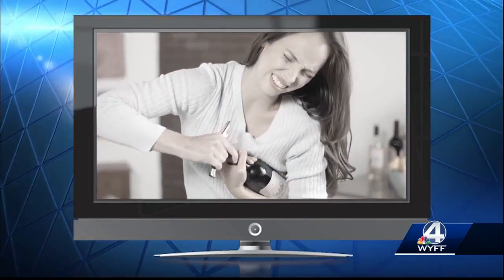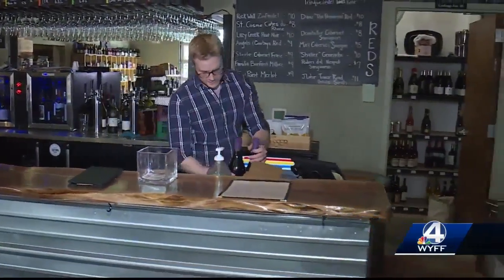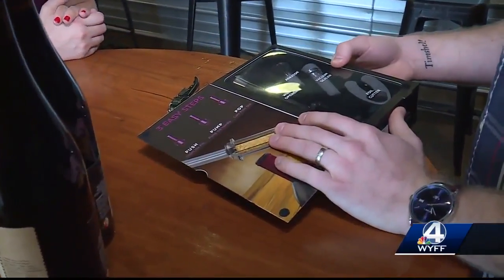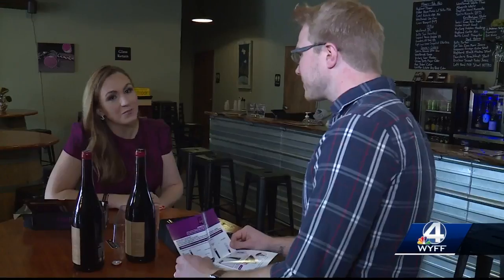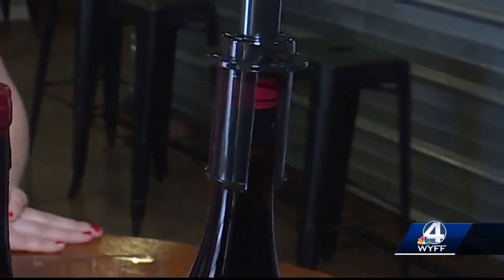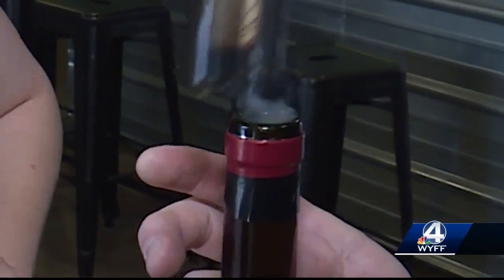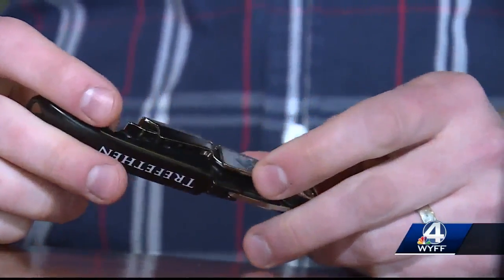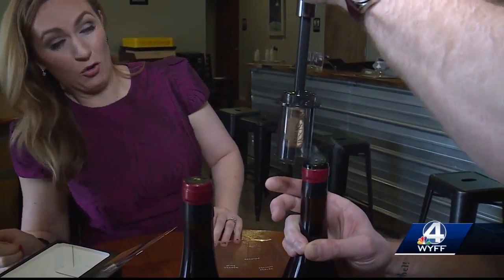Does it Work? Vino Pop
The product promises to open any bottle of wine in seconds without breaking the cork and without making you struggle, but does it work?